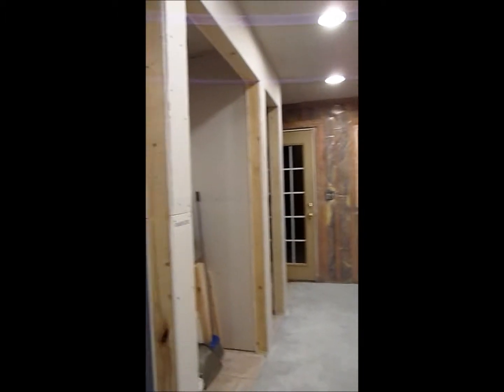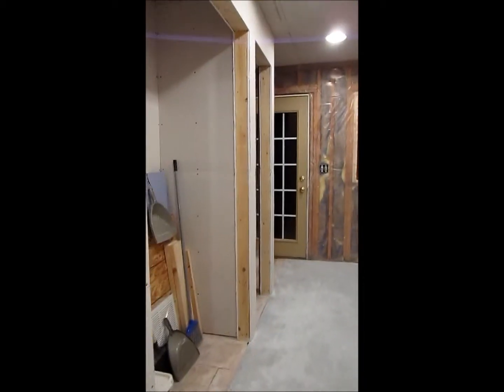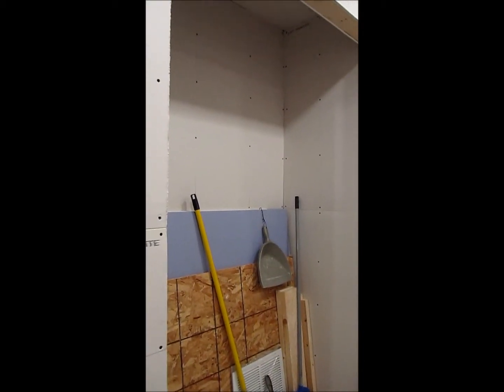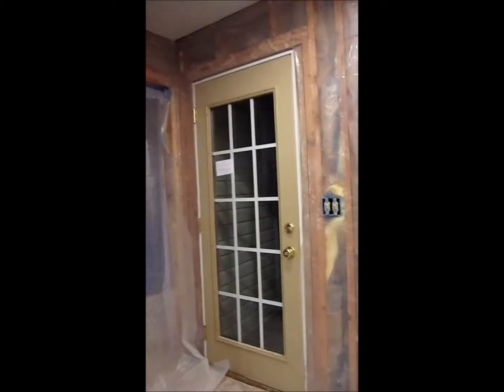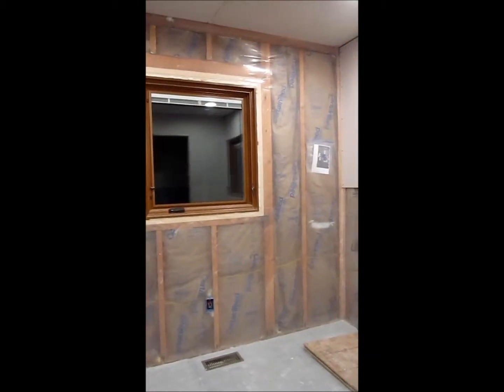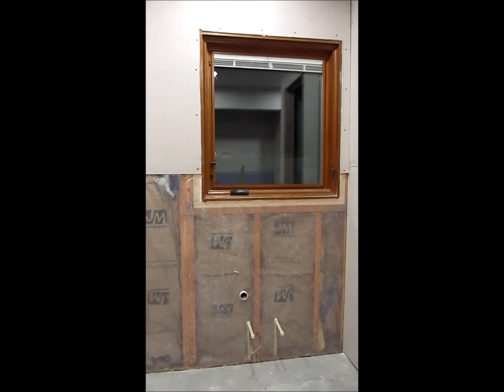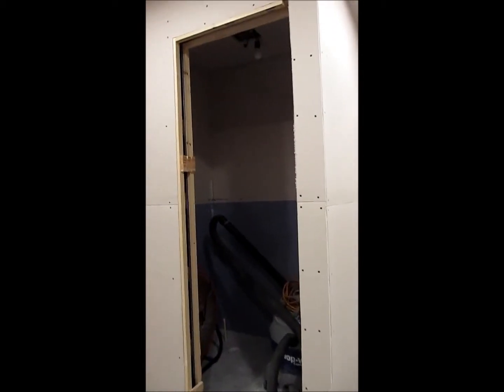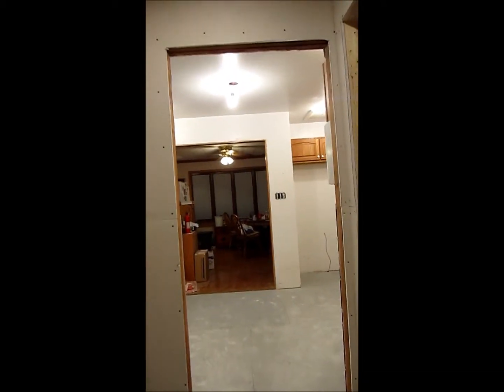Utility Room Remodeling June 21 2013